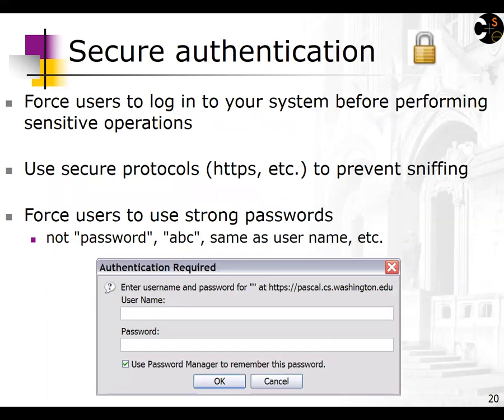Securing a Web Server - Part 3